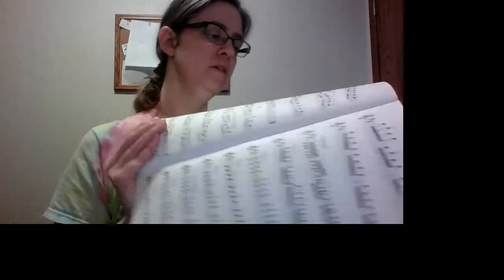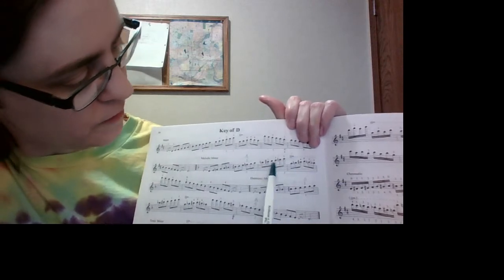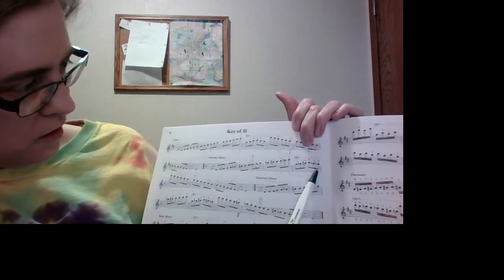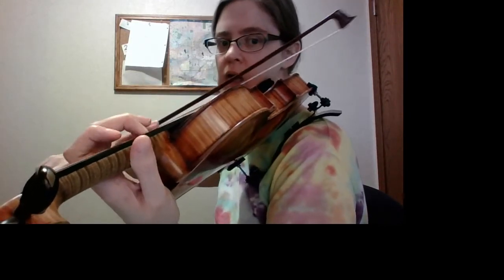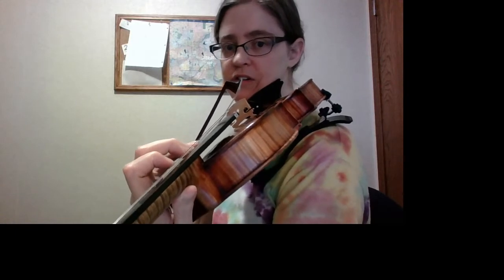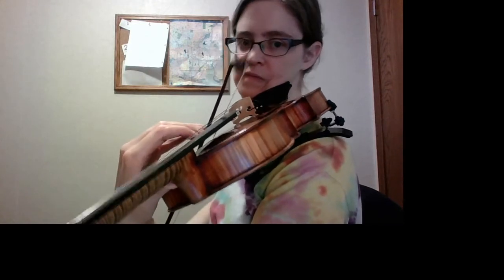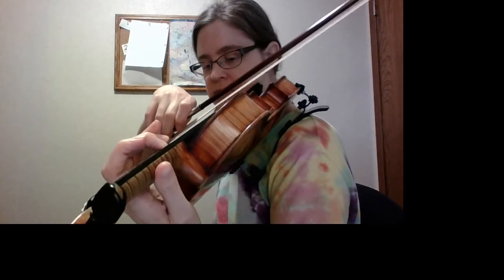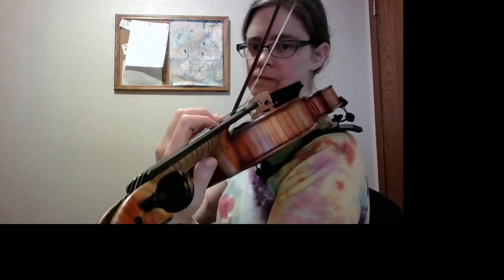3 Octave D melodic minor violin scale with fingerings and playthrough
In this video I will be explaining and playing the three octave D melodic minor scale.

I give private violin lessons at various twin cities locations: Falcon Heights and North Oaks.  Online lessons are available as well.

My violin lesson locations are near St. Paul, Roseville, Shoreview and Vadnais Heights.